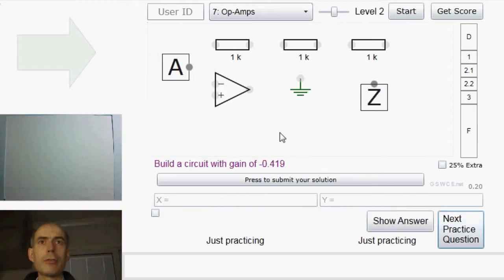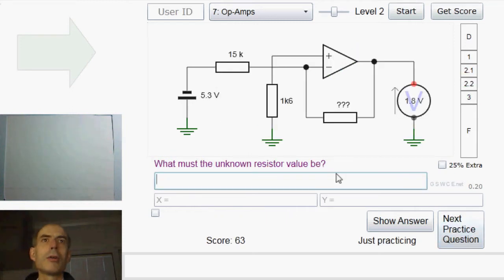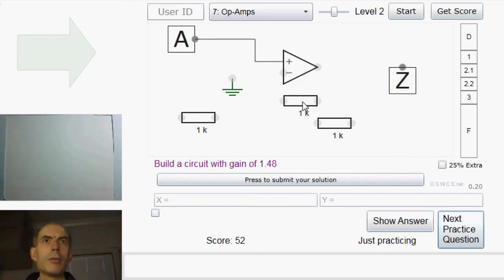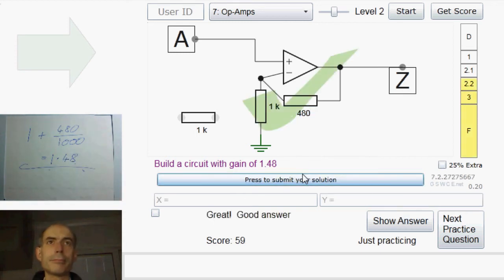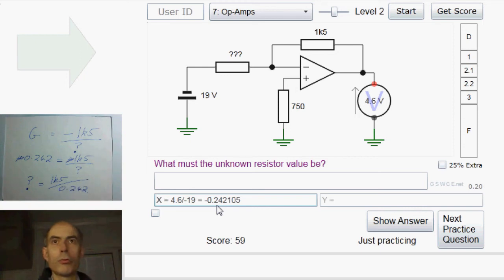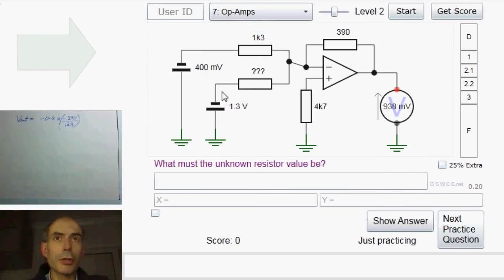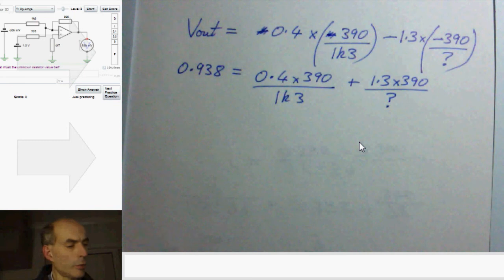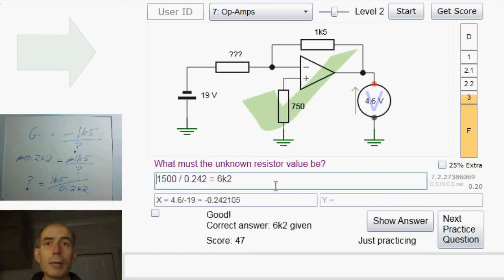Op Amps Level Two